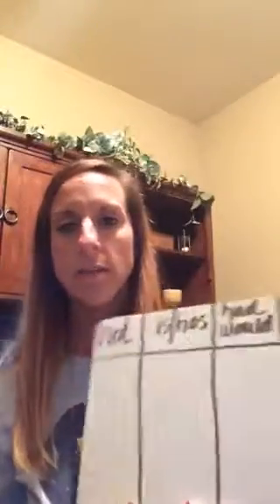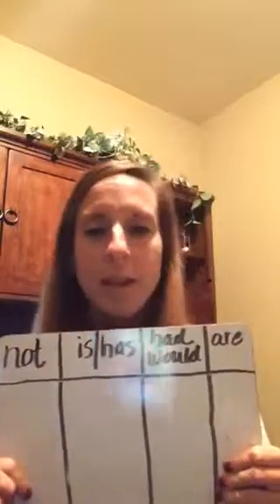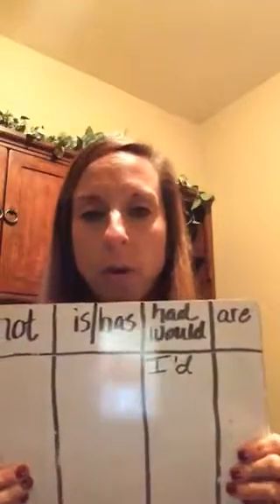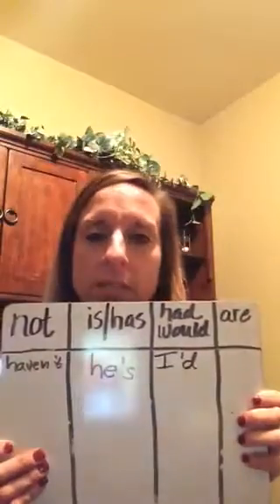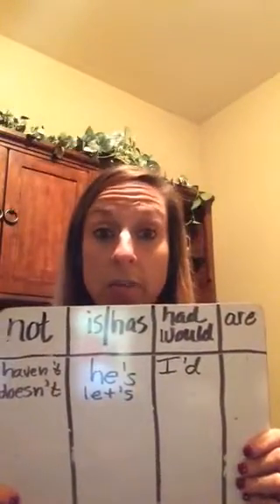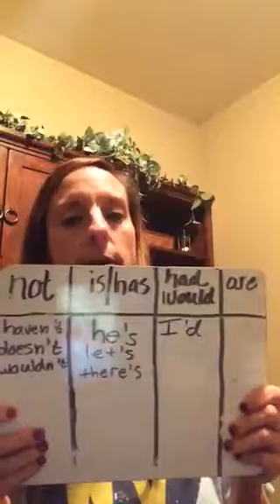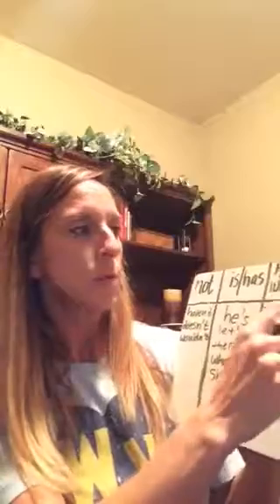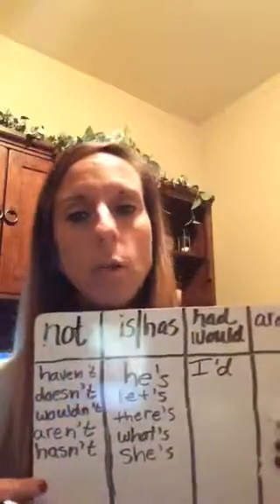Spelling Lesson 13-Lesson 2